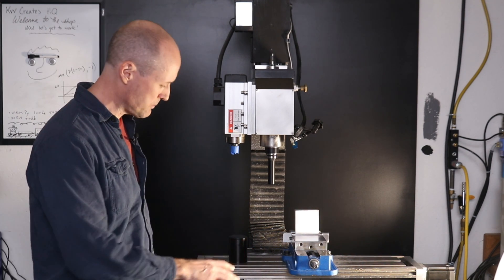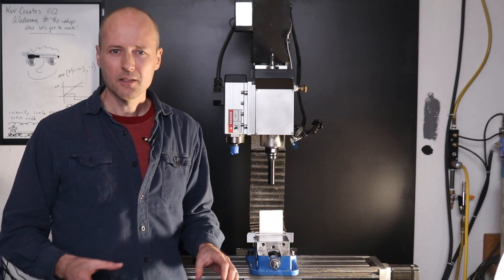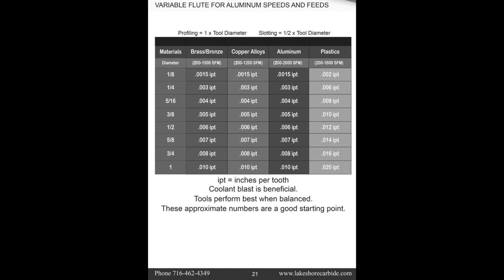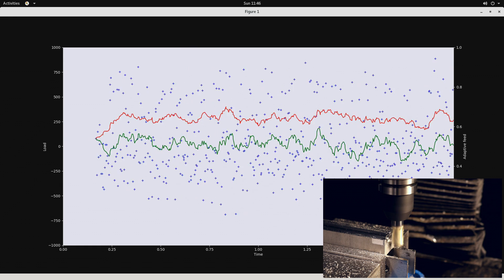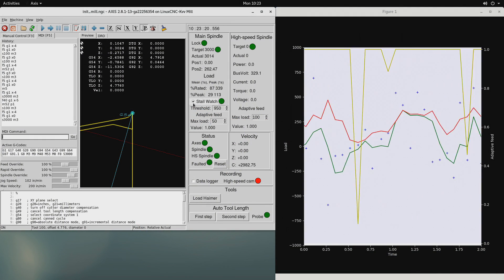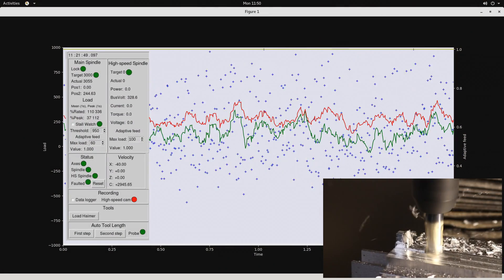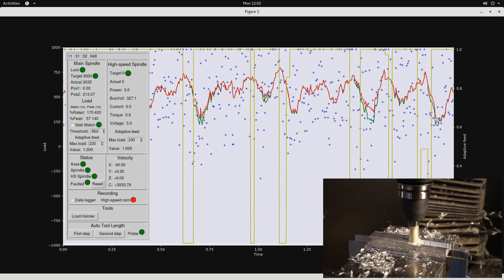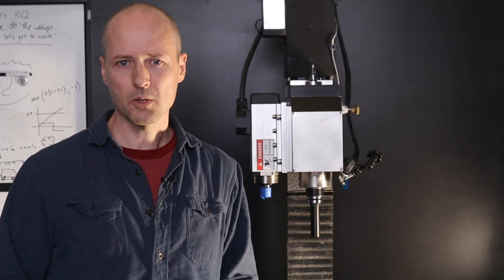Automatic Feedrate, Stop Spindle Stalls, LinuxCNC Adaptive Feed Rate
Automatically adjust feed rate to avoid spindle stalls and crashes. The load of a DMM DYN4 servo drive and DMM 750W servo are monitored and LinuxCNC adjusts the feed rate to keep the spindle load below a set point.

I'm a freelance scientific programmer.

Chapters:
00:00 - Introduction
01:42 - Development and demonstrations
04:14 - Future development and closing thoughts

Active Control of Feedrate and Spindle Speed to Extend Tool Life During